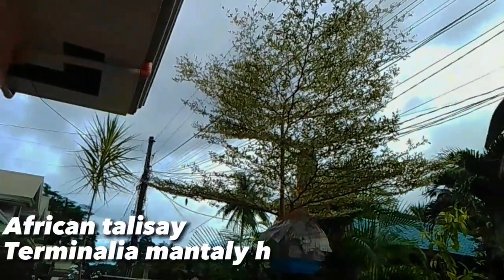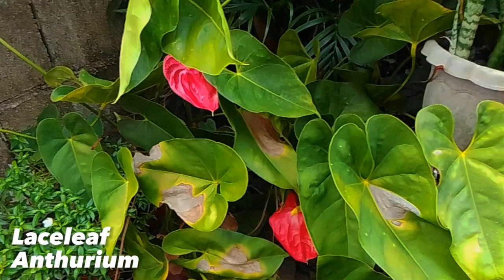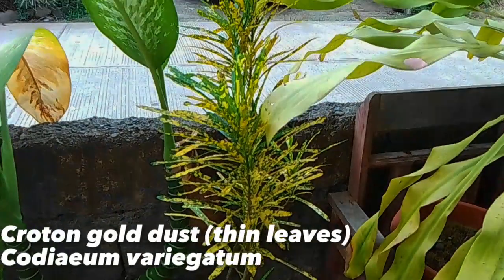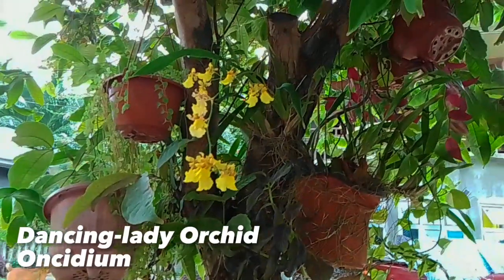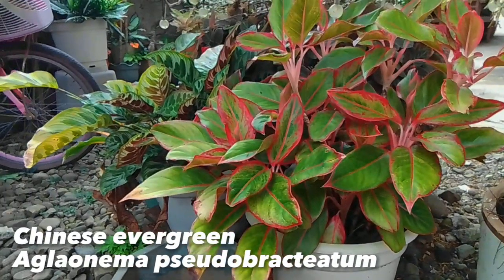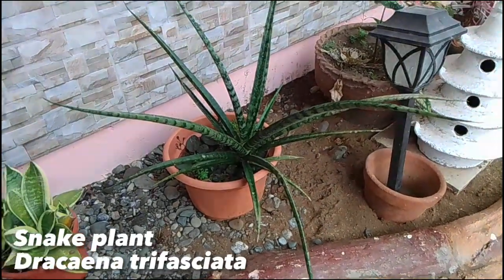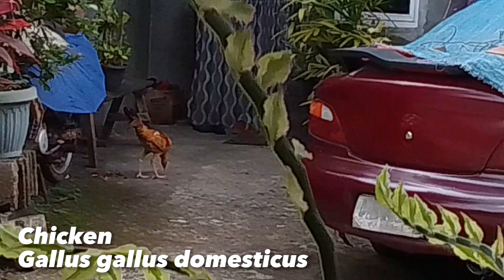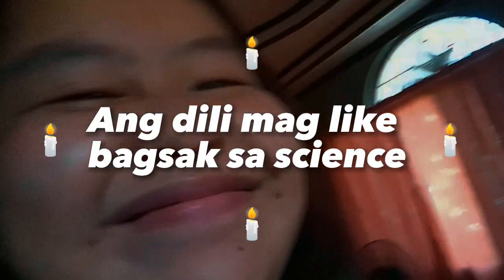"mga animal sa balay" kimi😆│ Gianne Samantha V. Nojara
Prepare to laugh your way through a hilarious and light-hearted adventure as Gianne Samantha V. Nojara takes you on a comical exploration of the "mga animal sa balay" (animals at home)!

In this one-of-a-kind vlog, Gianne will showcase the everyday creatures we encounter in our humble abodes, giving them a hilarious twist. From the mischievous dust bunnies that magically appear under our beds to the elusive sock-eating monsters lurking in our laundry rooms, Gianne will uncover the humorous side of these household critters.

With her quick wit and infectious laughter, Gianne will introduce you to a world of imaginary creatures and share entertaining anecdotes about their peculiar behaviors. You'll find yourself nodding in agreement as she hilariously recounts the challenges of living with a family of unruly pets, including the infamous "may hawak sa remote control" (the one in control of the TV remote) and the sly "taga-kain ng natira" (the one who finishes everyone's leftovers).

So, if you're in need of a good laugh and want to see your everyday household experiences in a whole new light, join Gianne Samantha V. Nojara on this side-splitting journey of "mga animal sa balay." Get ready to roll on the floor laughing and discover the hidden comedic world that exists right in your own home!